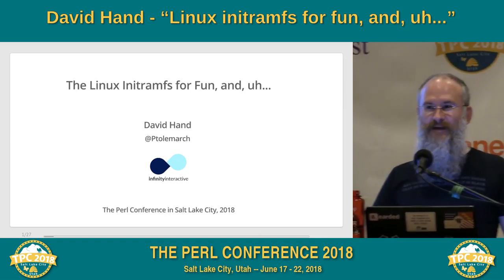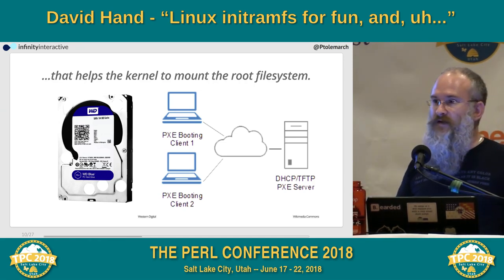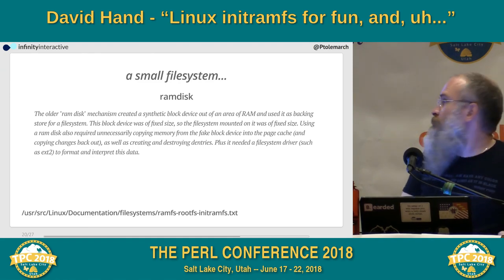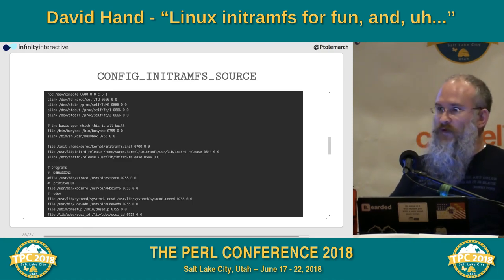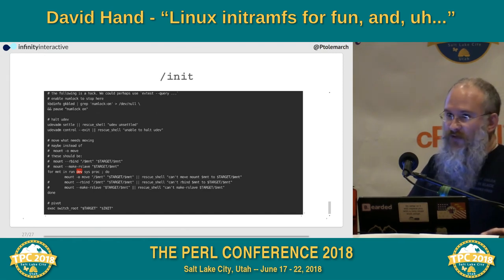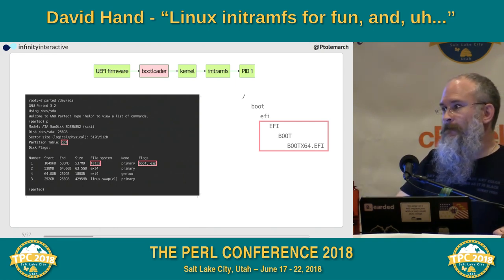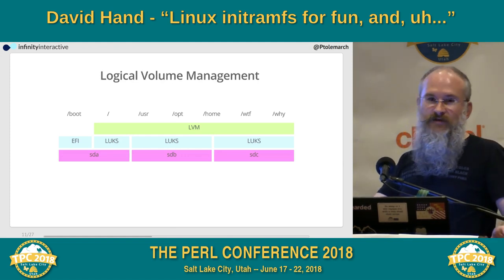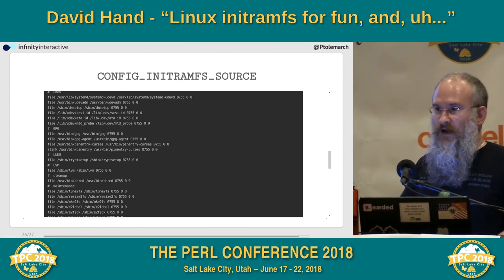David Hand _ "Linux initramfs for fun, and, uh..."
The initial RAM filesystem (initramfs) is at the core of the Linux boot process. Learn how it works, how to peek inside your own initramfs, and how to make your own.